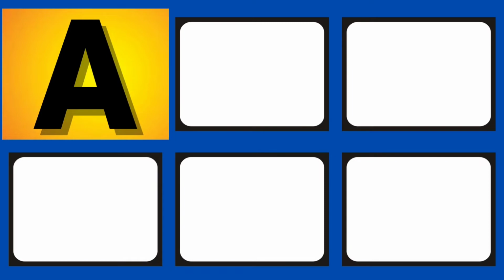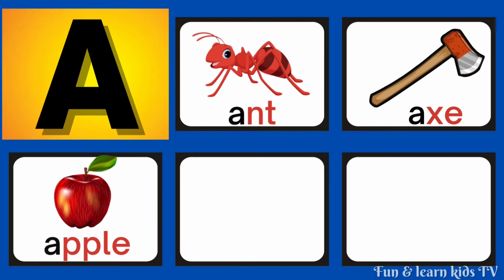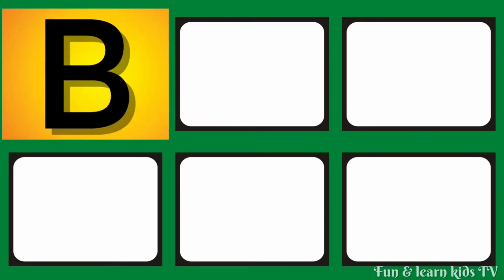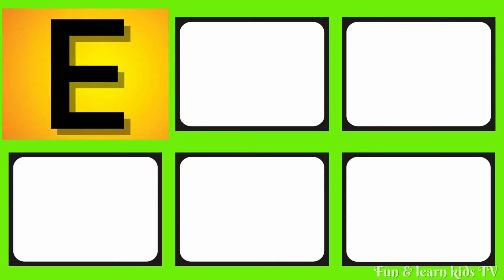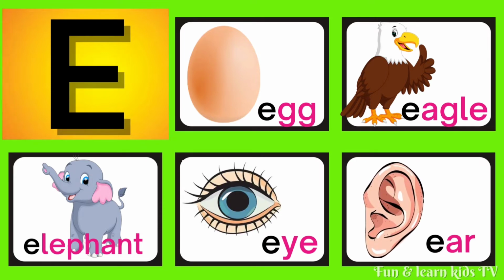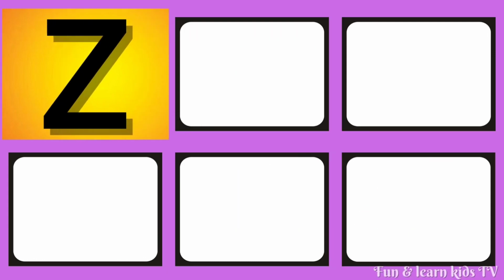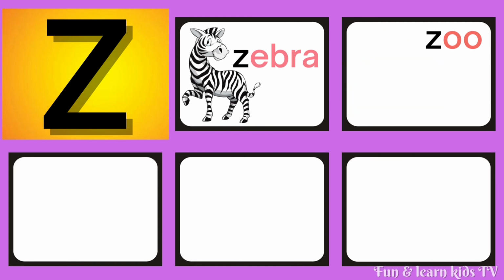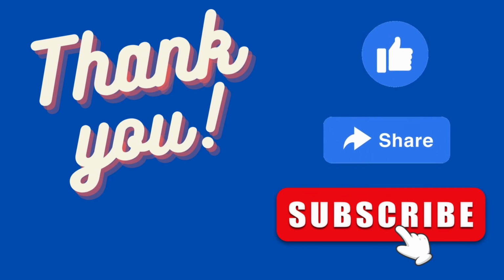ABC Flashcards for Toddlers | ABCD Alphabets for Kids | a to z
ABC Flashcards for Toddlers | Babies First Words & ABCD Alphabets for Kids | abcd | abc song

It's the ABC flashcard for toddlers, a fun and educational way that helps kids learn letters!
Colorful pictures and adorable animations illustrate the alphabet flashcards.
Children can enjoy, all while learning a to z letters and simple words.
They'll be having so much fun, they won't even realize they're getting an education!
Great for toddlers (and their parents, too), the ABC flashcard for kids is a fantastic way to engage children with learning material that's also fun.